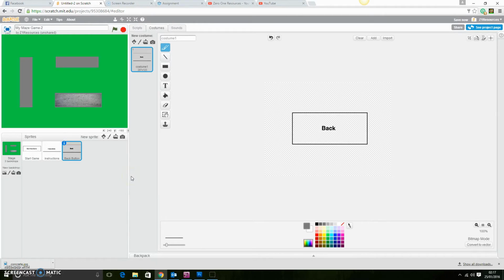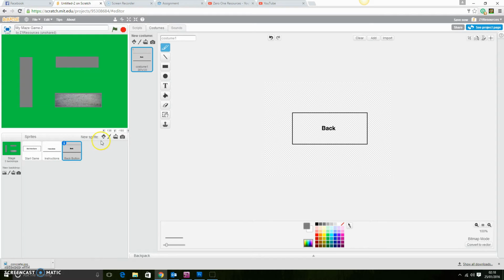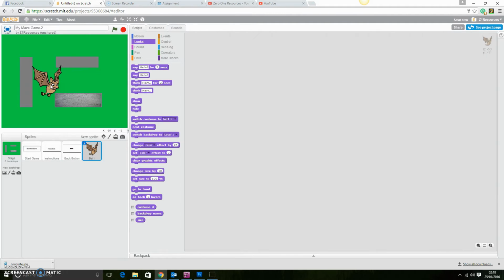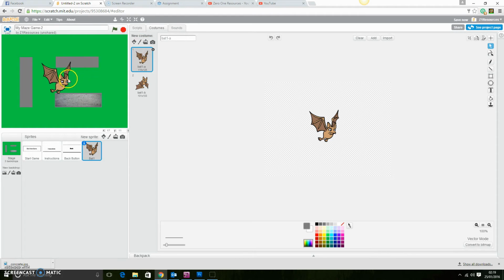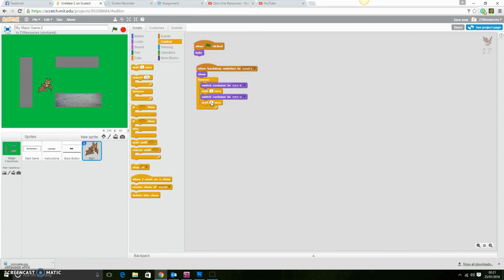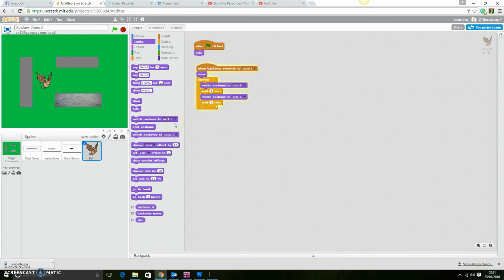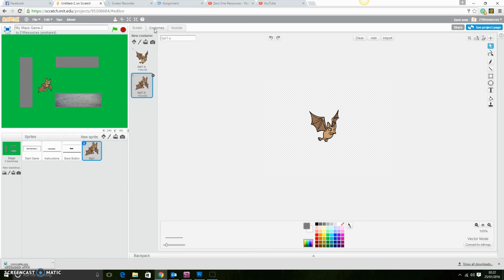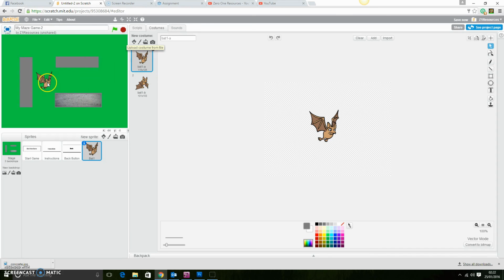Scratch Maze Game 06 Adding An Animated Character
In this video we will add our main character who will be controlled by the user.

The character will be animated which means that it will appear to be moving, the example used is of a bat that is continuously flapping its wings.